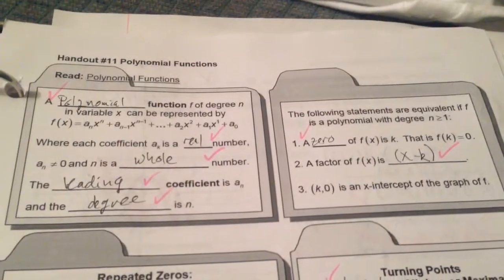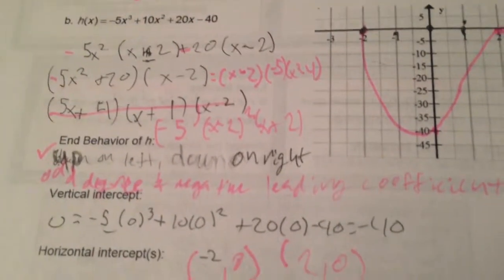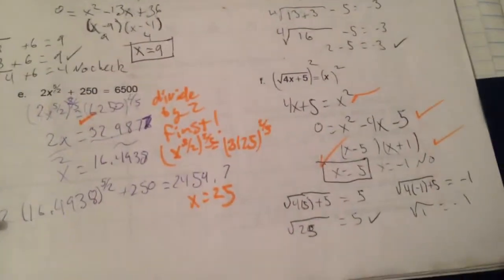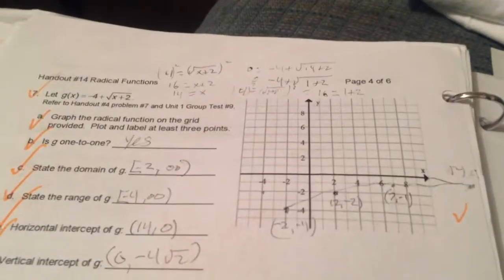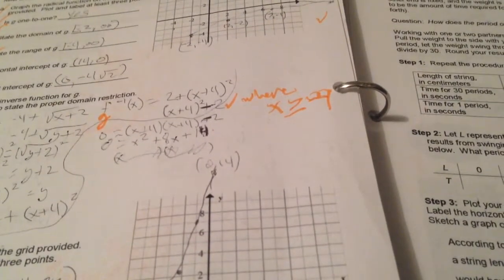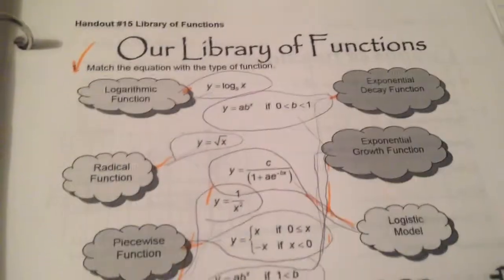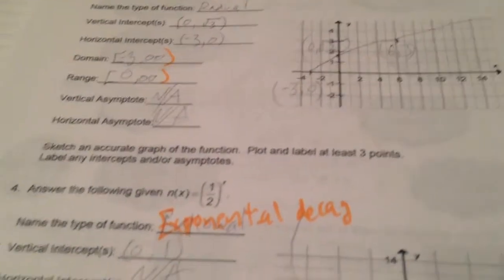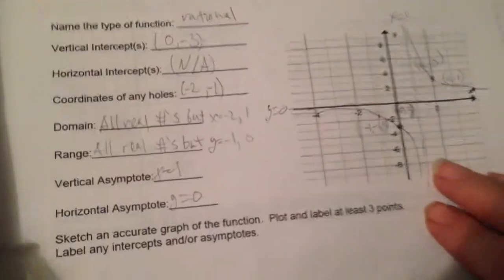Math 111 notebook check 3